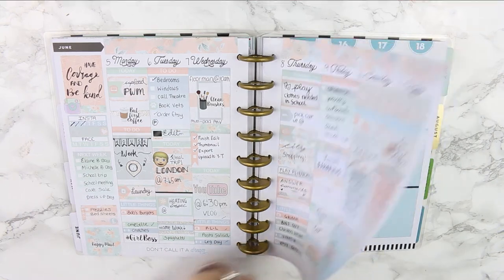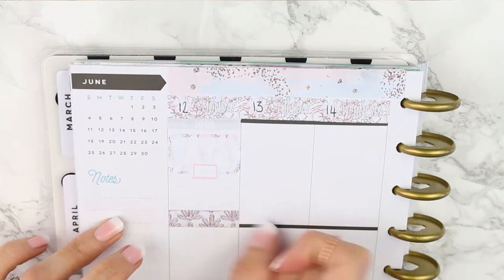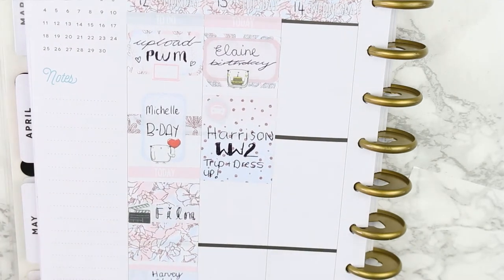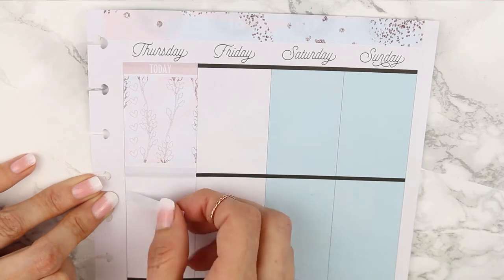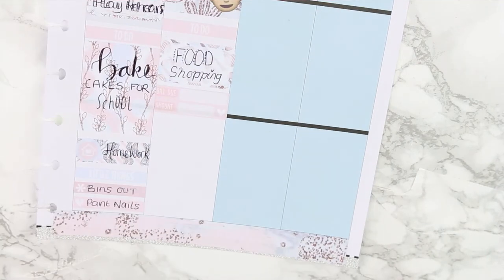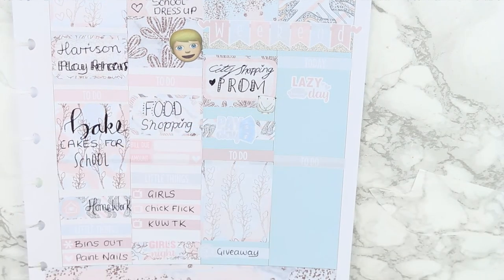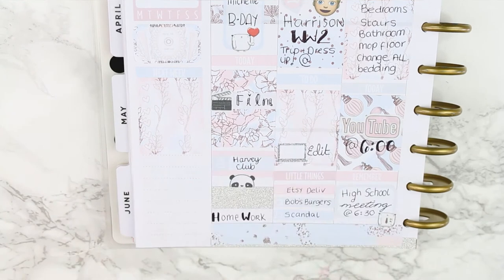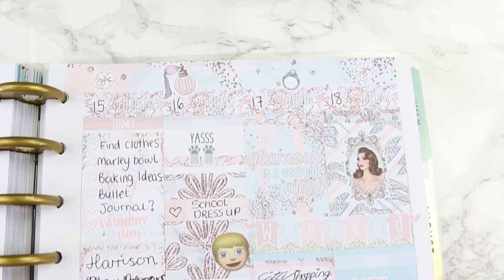PWM // Kelizabethplans // white space plan with me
Welcome back!

OPEN ME

Hi guys! I am in love with the kit for this weeks spread from Kelizabeth plans, called Glam Life its so pretty and pastel. I have used kits from Kelizabeth plans before and I have never been disappointed with her designs and quality! If your looking for some cute kits I would definitely recommend having a look at her Etsy shop with the link above!
If you love this spread make sure you give this video a thumbs up as it really helps my channel out, don't forget to subscribe to my channel so you don't miss any future plan with me videos which always go up on a Monday and a beauty/lifestyle video is uploaded on Wednesdays.